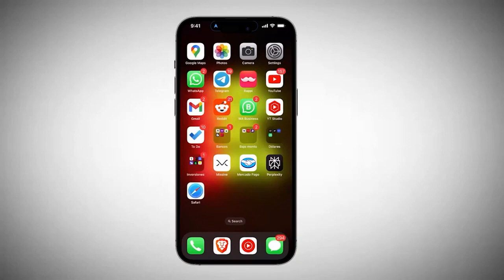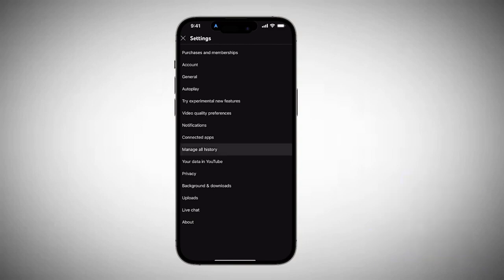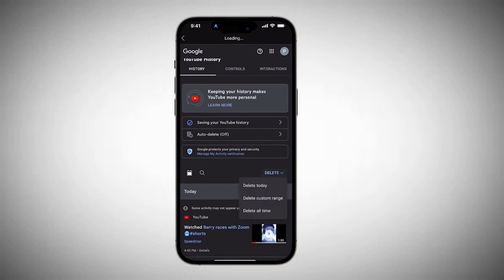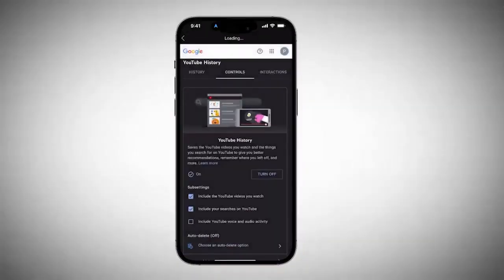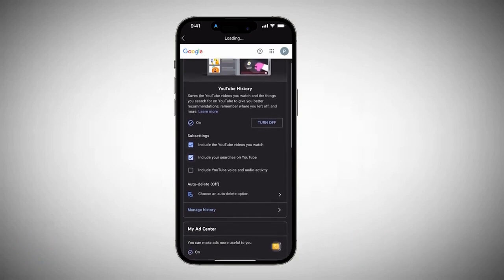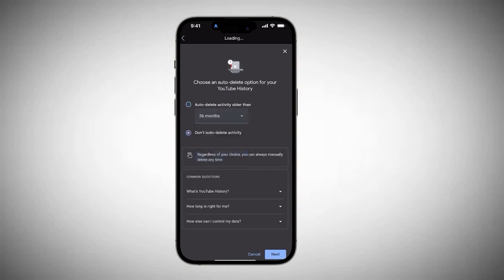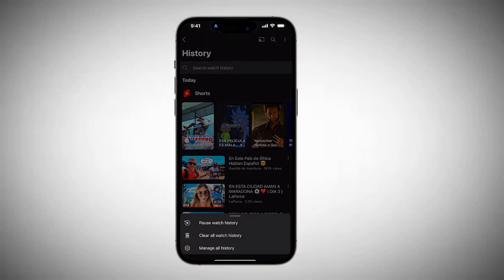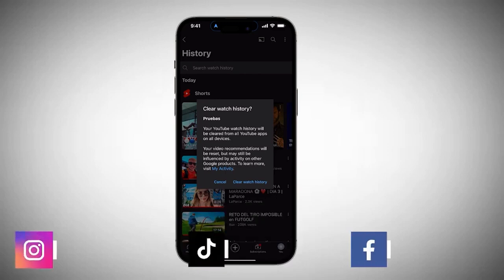How To Delete Search History On YouTube